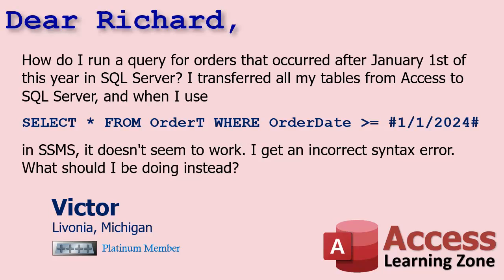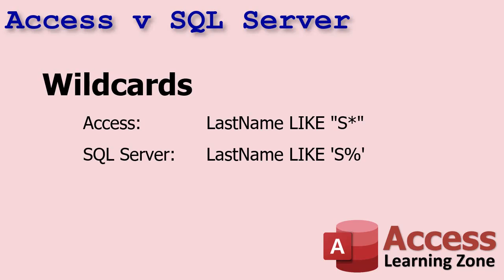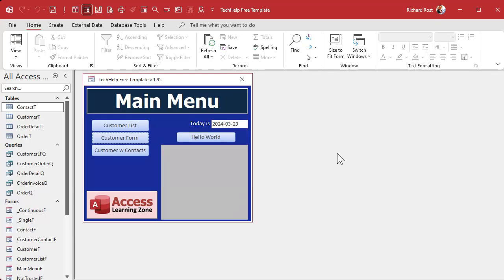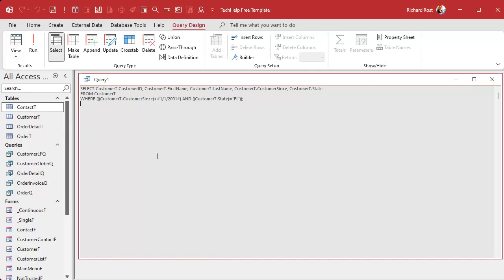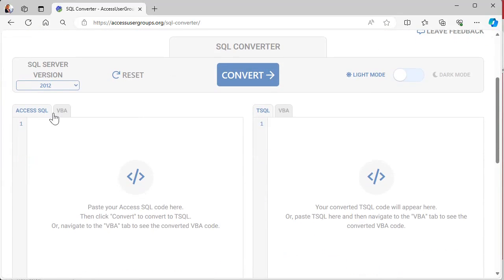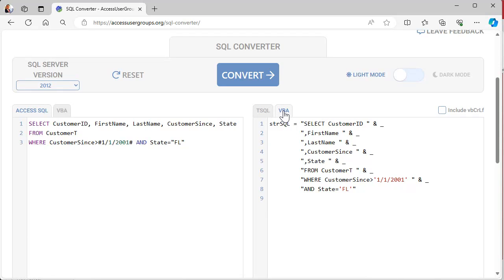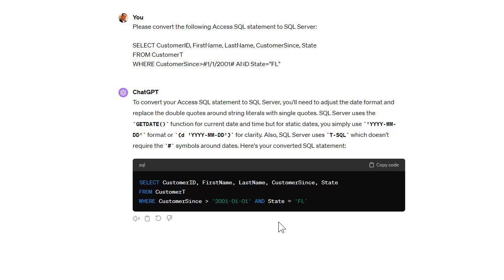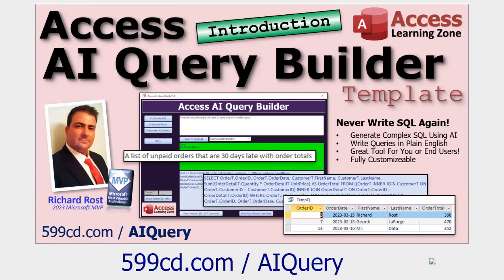Differences in SQL Syntax Between Microsoft Access and SQL Server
In this Microsoft Access tutorial, I will show you how to adapt your SQL queries from Access to SQL Server, covering differences in string formatting, date handling, wildcard characters, and more. We'll also see two methods for automatically convert your SQL using online tools.

Victor from Livonia, Michigan (a Platinum Member) asks: How do I run a query for orders that occurred after January 1st of this year in SQL Server? I transferred all my tables from Access to SQL Server, and when I run my query in SSMS, it doesn't seem to work. I get an incorrect syntax error. What should I be doing instead?